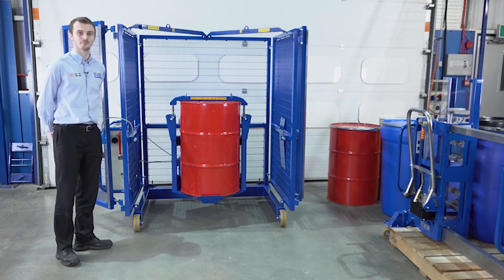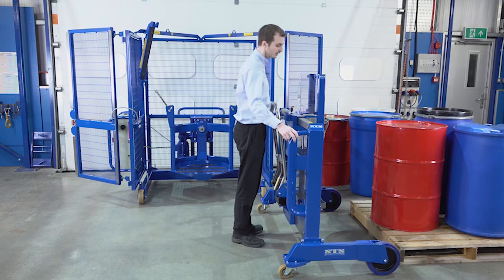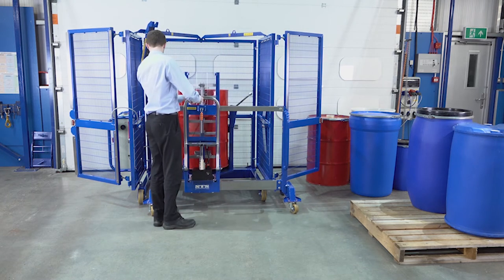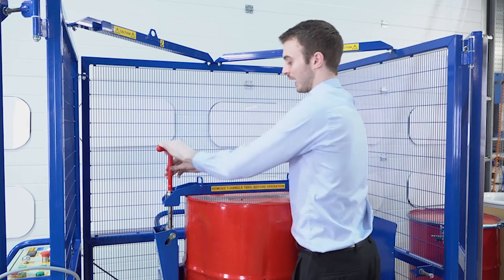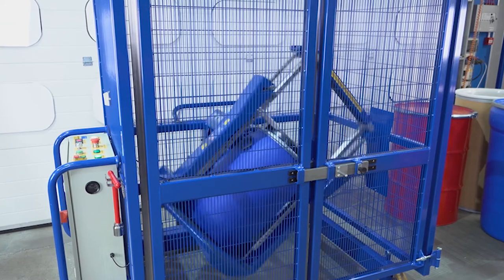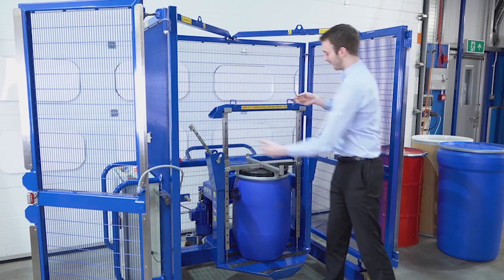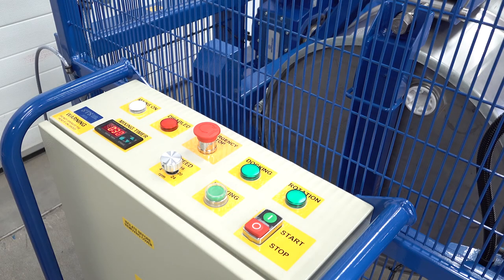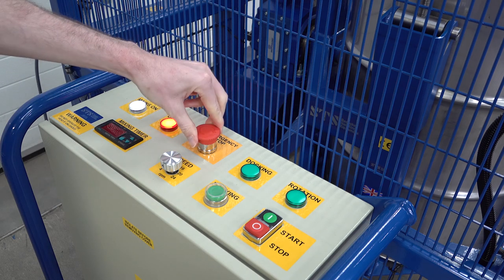Electric End-Over End Drum Mixer (DME01-230V, 10 RPM/24 RPM)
STS have designed and manufactured a drum mixer that rotates drums end to end offering a fast and efficient way of mixing chemicals, achieving a thorough mix in a short time. The machine is suitable for mixing 30-220 litre steel or plastic drums and is designed and manufactured in the UK to meet all regulatory standards.

It is designed to be easy to load drums into the rotating head using an STS drum lifter unit. This allows a pallet of drums to be placed next to the mixer and one operator to do all the loading safely and in compliance with regulations.

The drum is secured to the rotating head, this has to be very secure due to the high forces exerted on the drum during mixing. The inter-lock safety gate at the front of the unit is then closed and the rotation can be switched on. The drum is rotated sideways end over end; this is the quickest method of achieving a good mix. The rotation speed is adjustable, and we offer units with maximum speeds of up to 10 or 24 RPM.